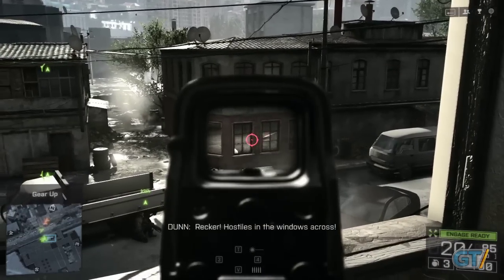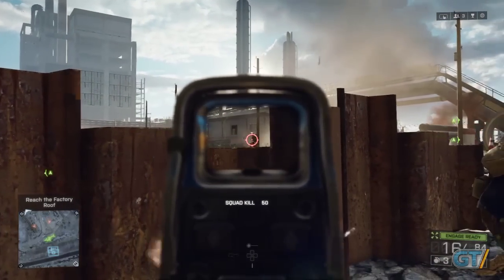Battlefield 4 Review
We reviewed it on next-gen hardware...and that's only the beginning. Is "Levolution" an evolution? Find out in our review of Battlefield 4.